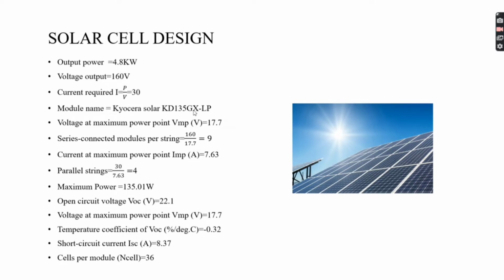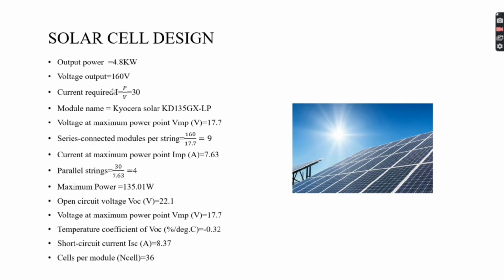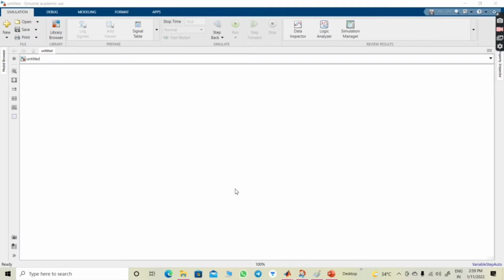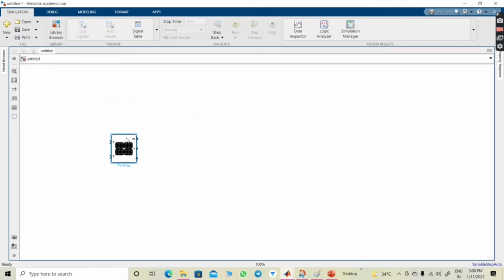Simulation of Solar Panel/PV array in MATLAB| How to Use Solar Panel in MATLAB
This vedio present how use PV panel in matlab simulink.